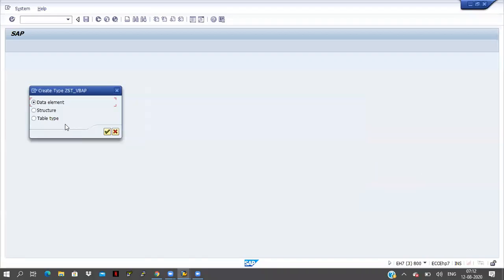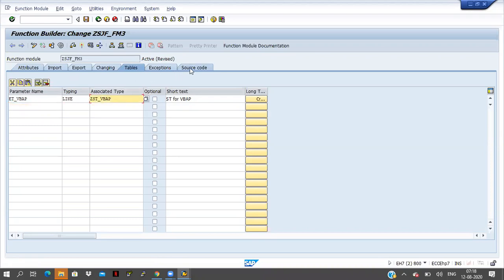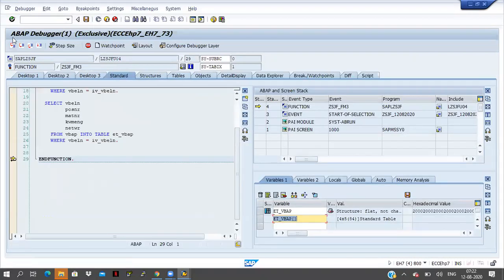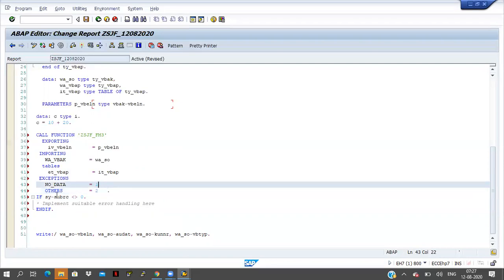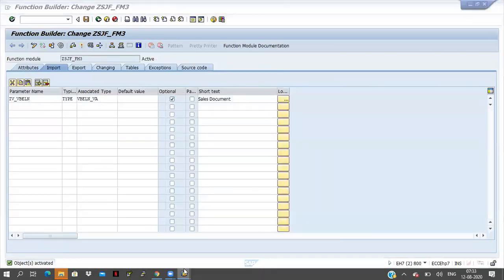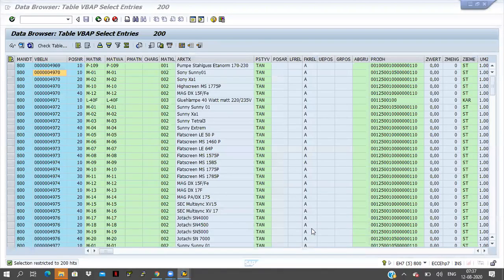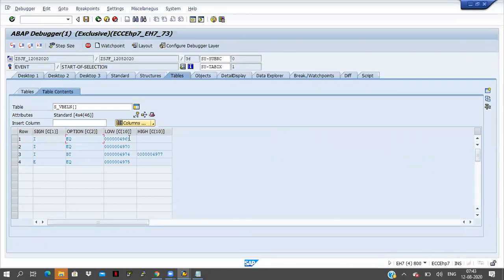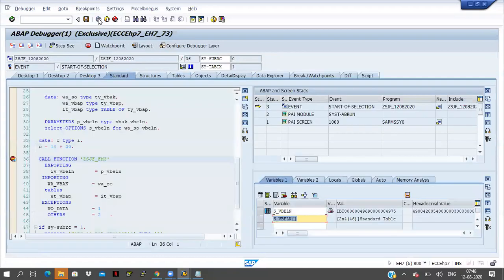25_2 Function Modules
Function Modules